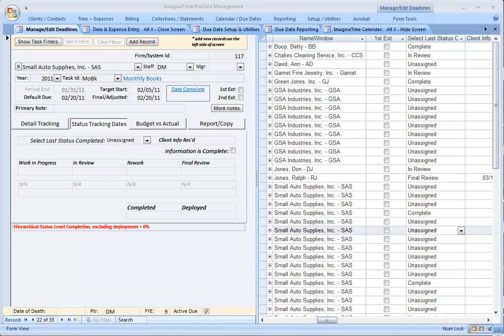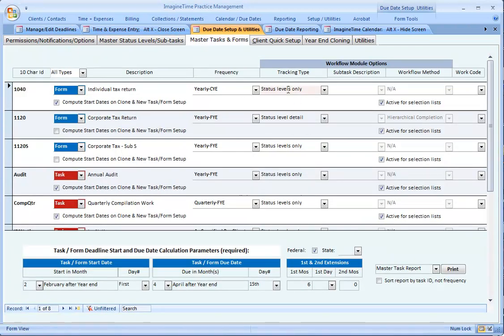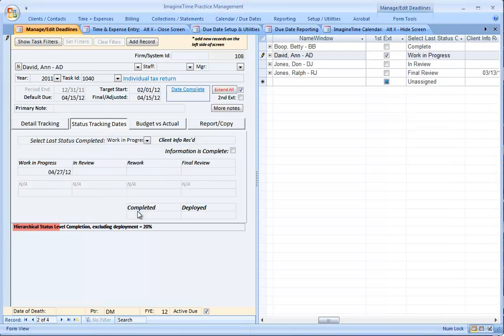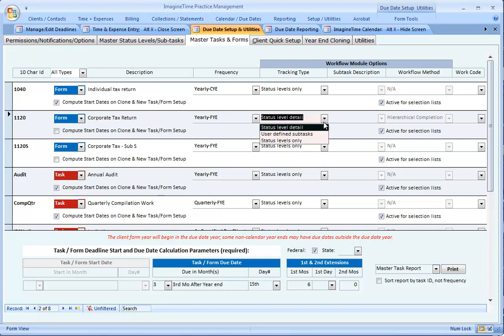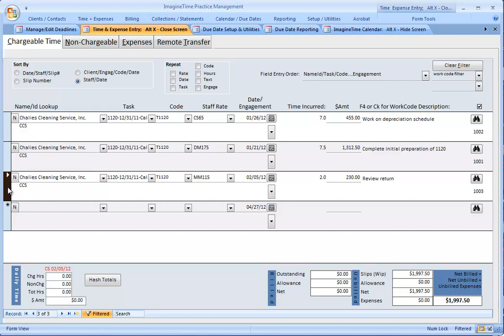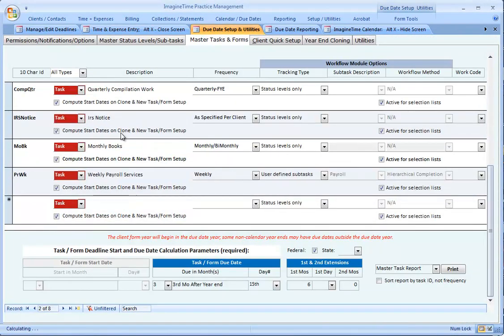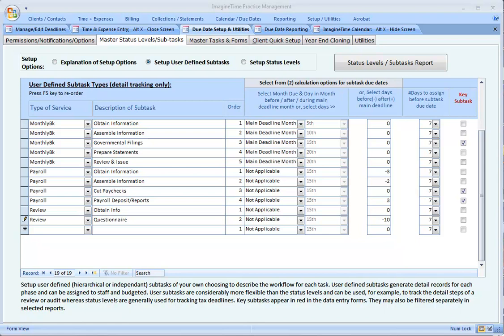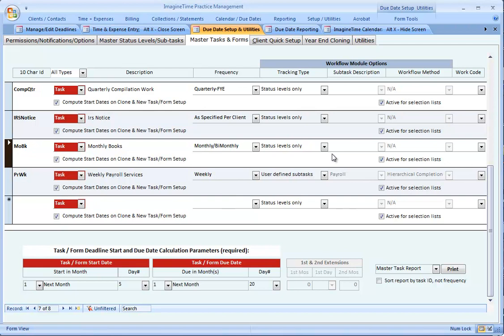ImagineTime Work-Flow Training Module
ImagineTime Work-flow Quick Start. Additional add-on module for Finish-Line/Due Date.